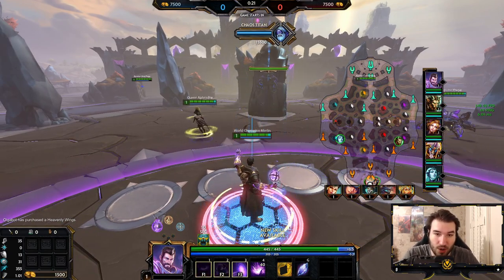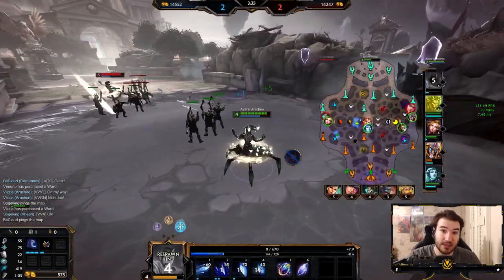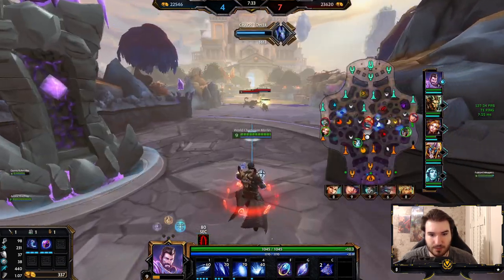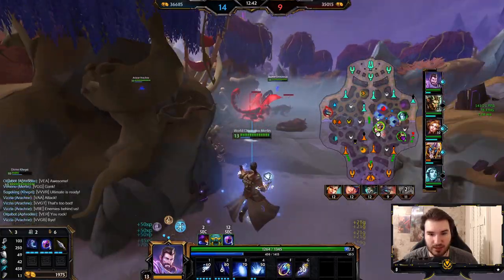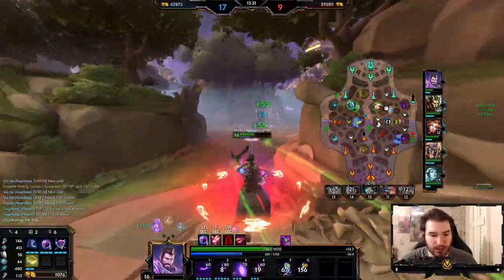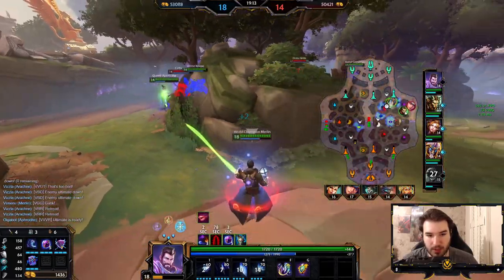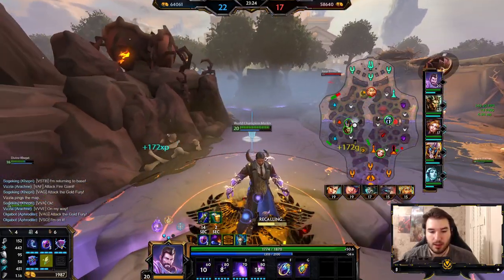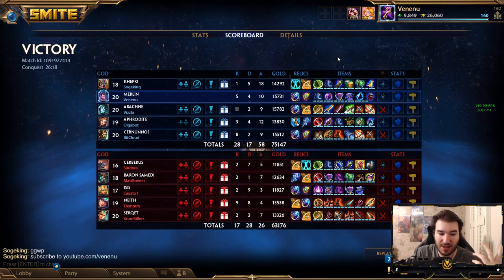God Guide Merlin: THIS GOD DOES SO MUCH WATCH THIS TO LEARN HIM!!! (Smite Conquest/Play-By-Play)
Buy Gems Here To Support Me!